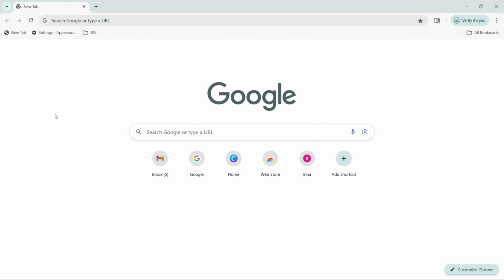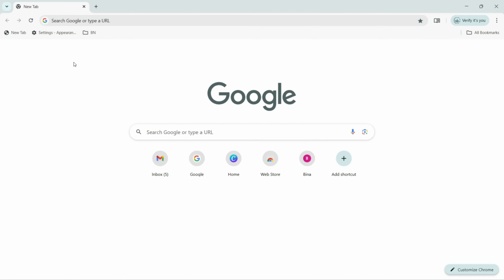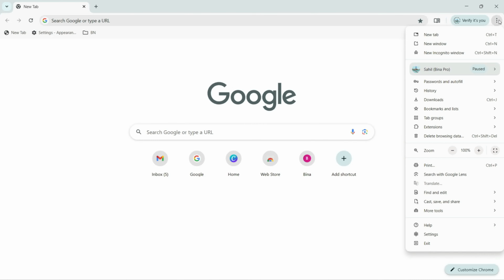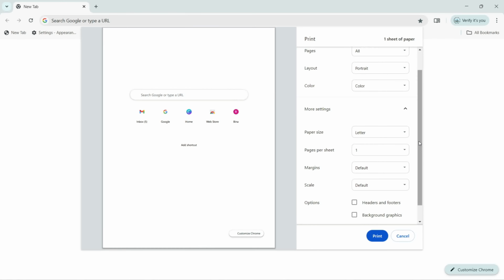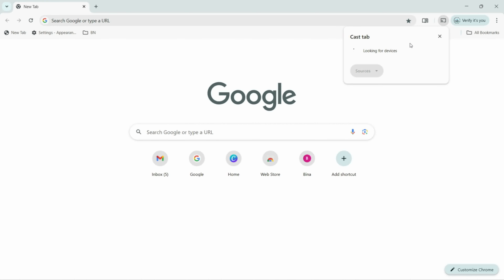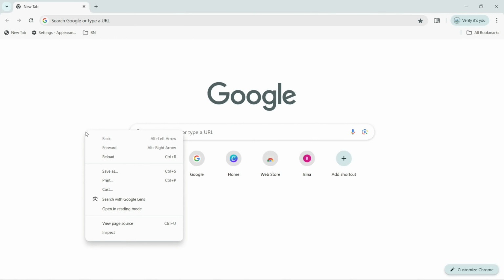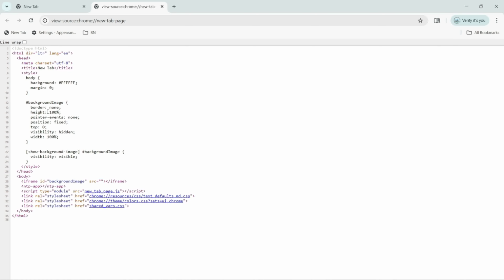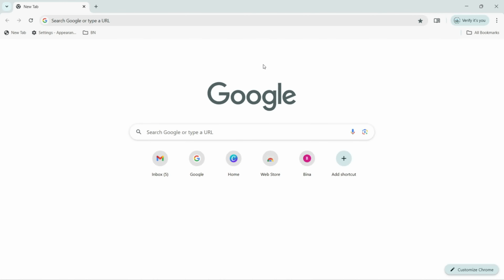Right Click On Page What Options With Google Chrome | Hidden Options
in this tutorial you learn to find hidden options with your google chrome browser.